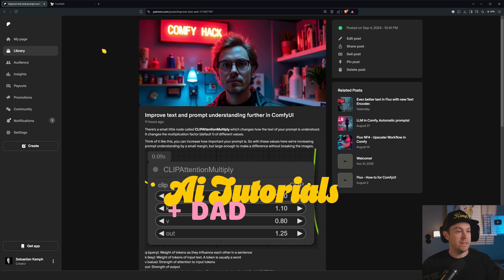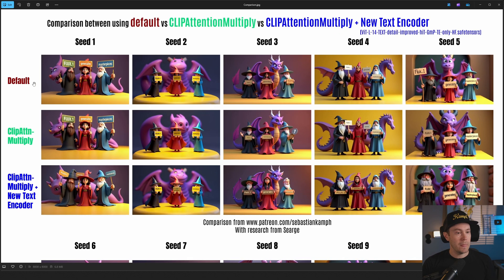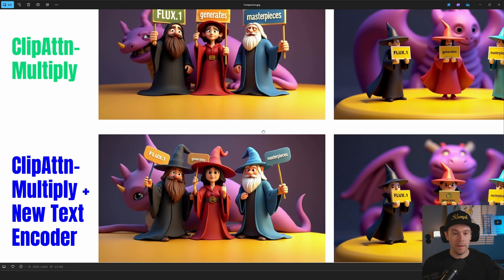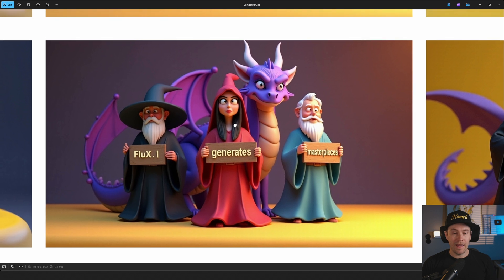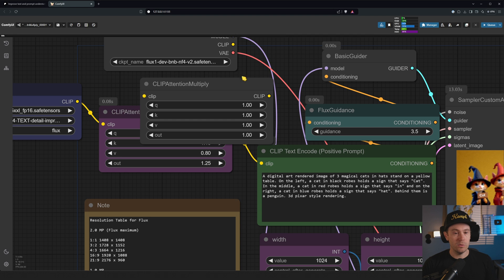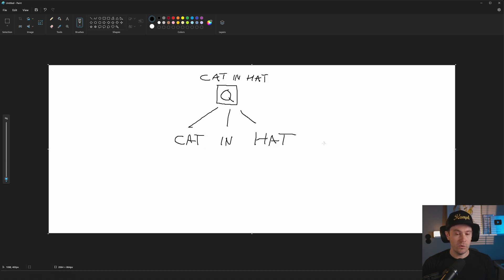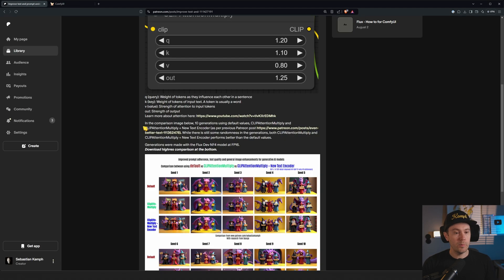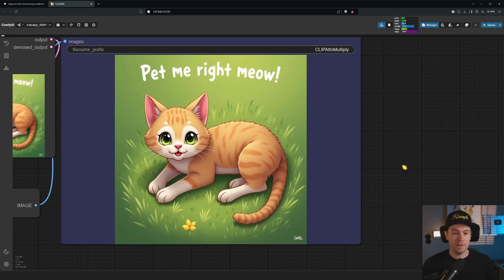Improve images with CLIP Attention in ComfyUI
What is CLIPAttentionMultiply in ComfyUI and how can we change it to improve our images?